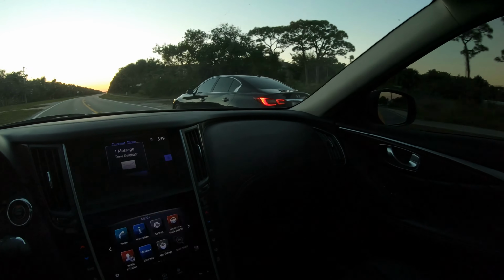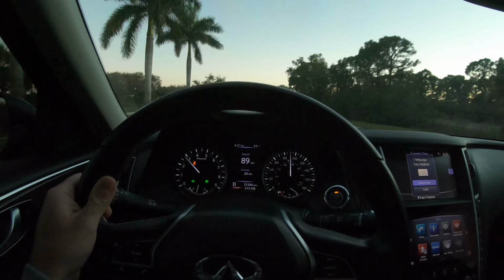My Q50 vs Stock Q50 3 0t